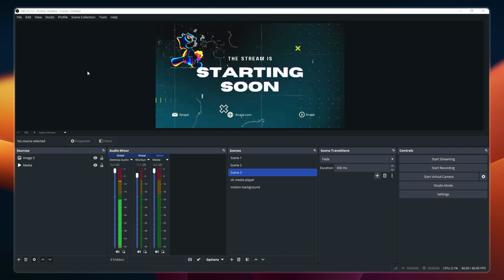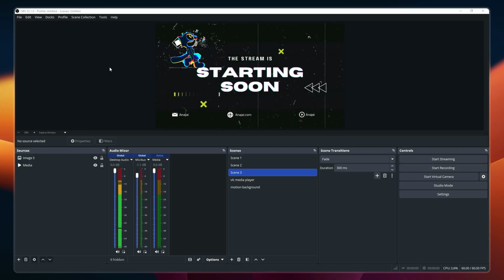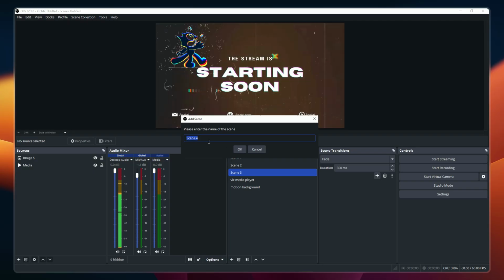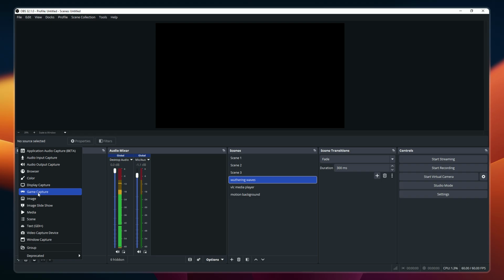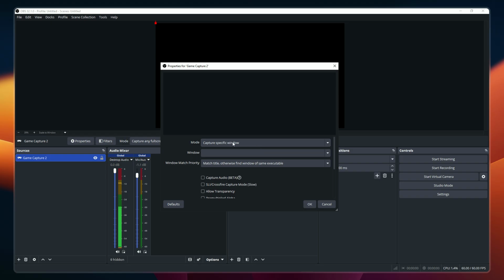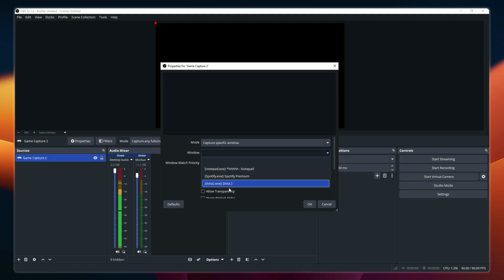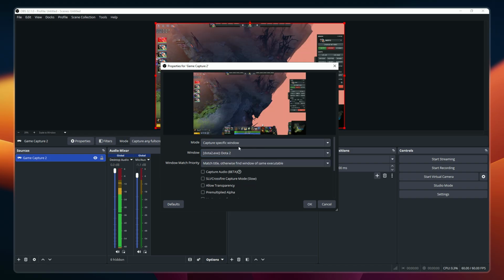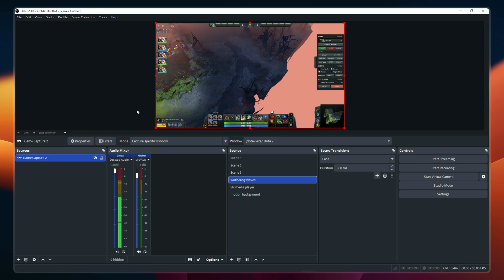How to Capture Wuthering Waves On OBS | Tutorial 2026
By the end of this video, you’ll know how to capture Wuthering Waves on OBS, record Wuthering Waves gameplay using OBS, setup Wuthering Waves game capture OBS, add Wuthering Waves source to OBS Studio, get Wuthering Waves running on OBS, OBS Studio tutorial Wuthering Waves streaming, configure OBS settings for Wuthering Waves, stream Wuthering Waves gameplay with OBS, display Wuthering Waves in OBS window, troubleshoot Wuthering Waves not appearing OBS, optimize OBS for Wuthering Waves recording, best OBS settings for Wuthering Waves capture